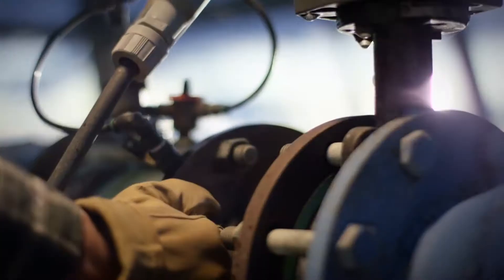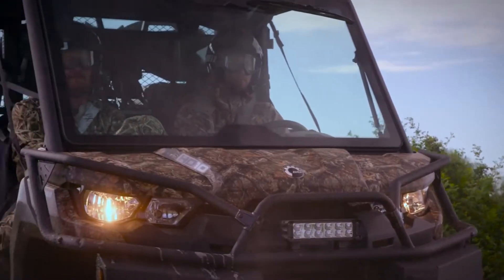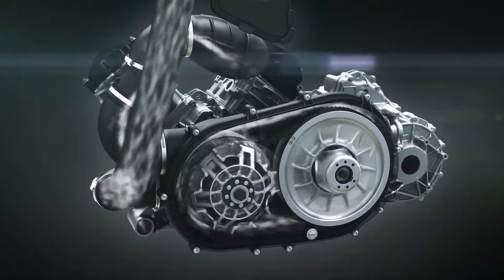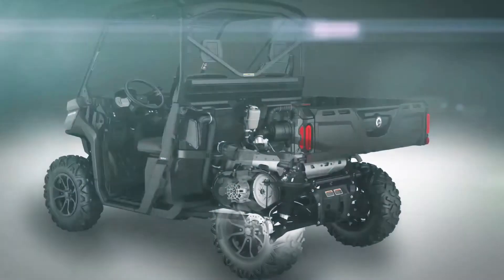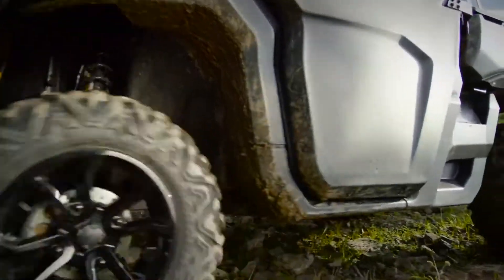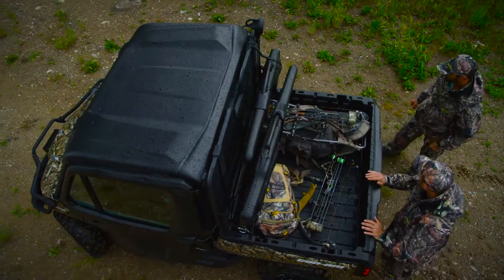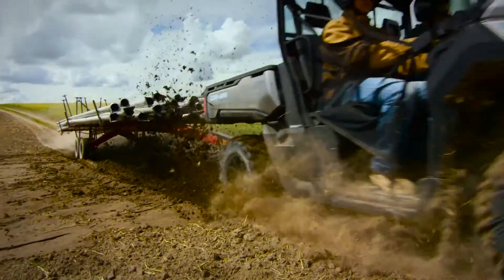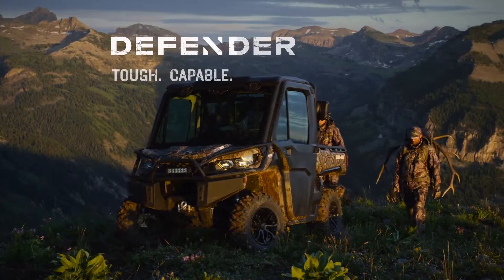2016 Can Am : Defender / In Depth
Can-Am Defender: A utility vehicle for hard-working farmers, hunters and estate owners.